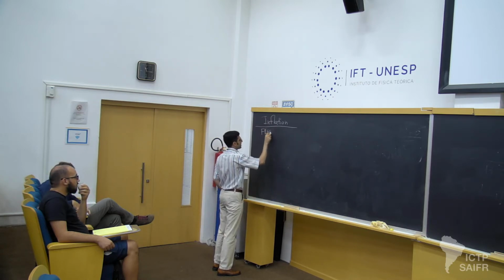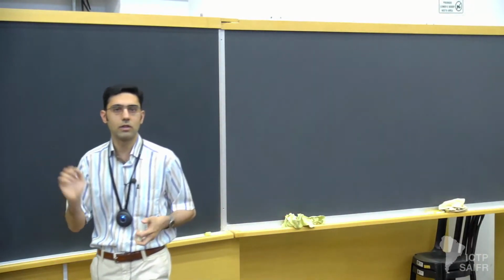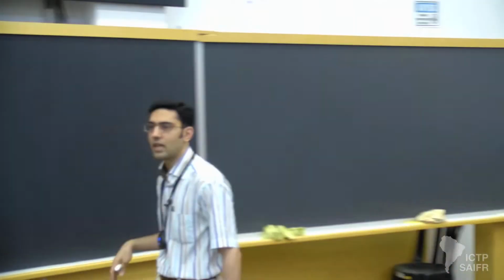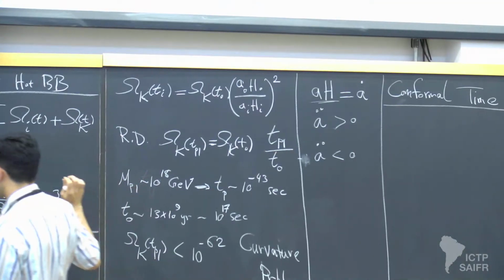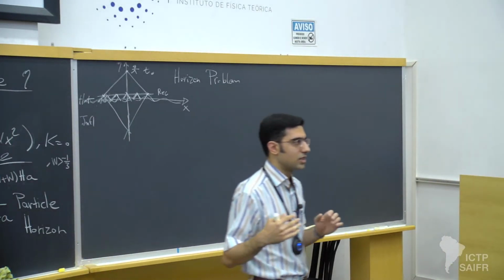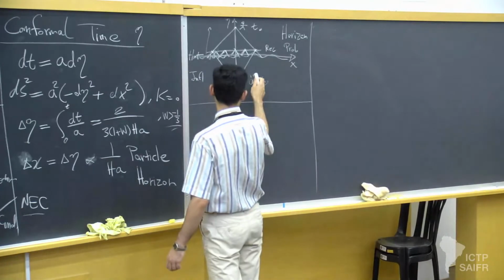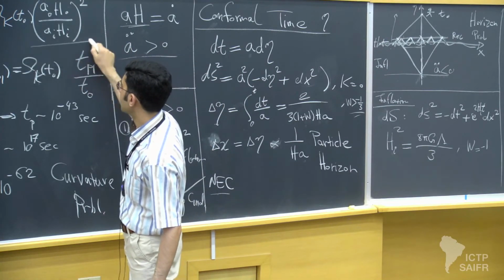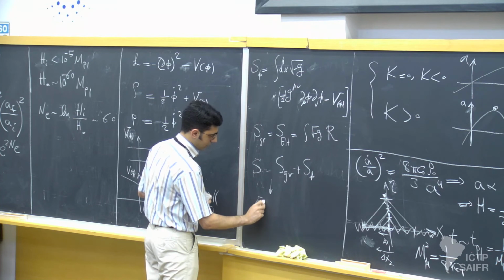Introduction to Inflation (1 of 5)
Speakers:

- Mehrdad Mirbabayi (ICTP-Trieste, Italy)